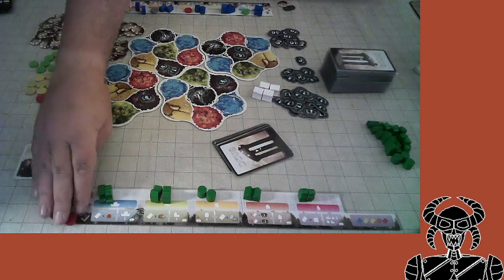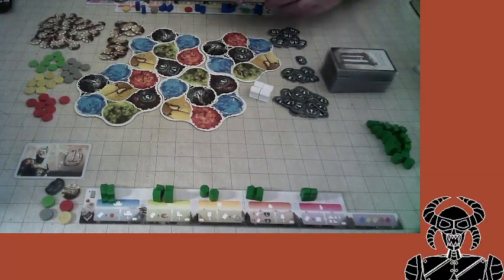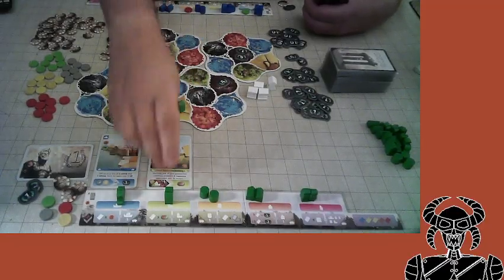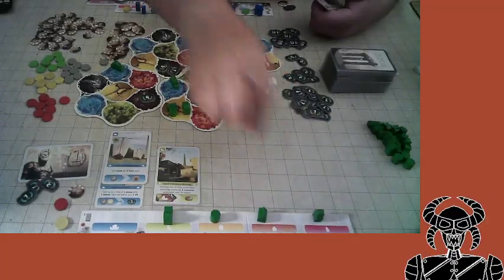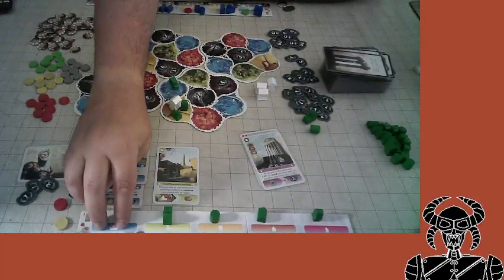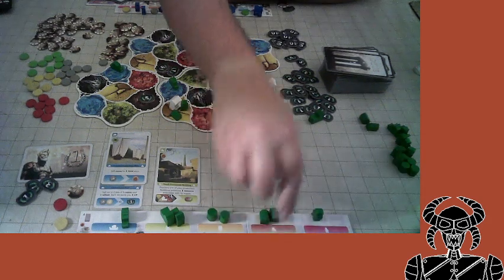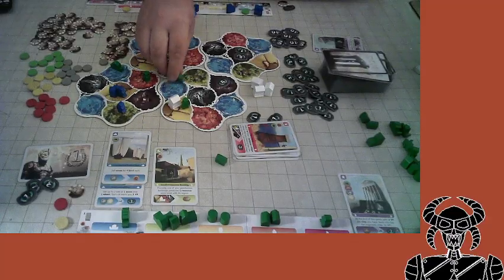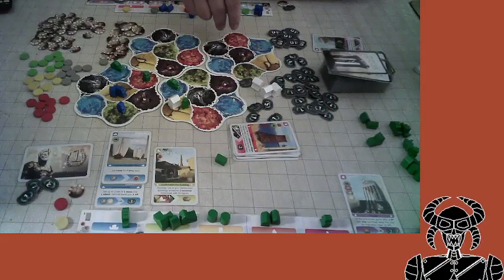[Pillar Loves Tabletop Games] Deus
Play a card to build your presence on the map and unleash its effect or sacrifice your cards for other resources. Will you build the last temple or clear the last barbarian village to end the game?

I missed one rule I really should've remembered: you can spend 4 money in lieu of 1 basic resource for a building, up to all the resources for that building if you have enough. You can do that even if you have the resources, but don't want to spend them because of end game goals.

Also, I completed the whole video before realizing the player board was halfway off-camera, cutting off the offering bonuses. Honestly, I am too angry at myself for this moment to redo the video at a level of quality I can be satisfied with, so I have the picture of the board on the community page. No, seriously, if I have to do this over right now, I will not sound like I'm having fun with the experience, and I really don't like being in that situation.

I genuinely hope someone can save this game and reprint it. I was very lucky that my old copy of the game came back into the auction, and no one really fought me for it.